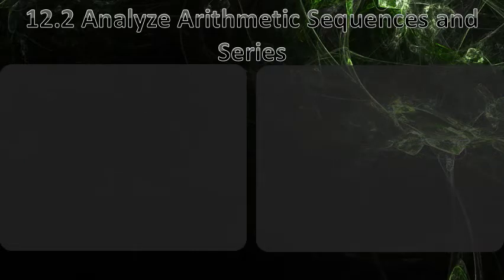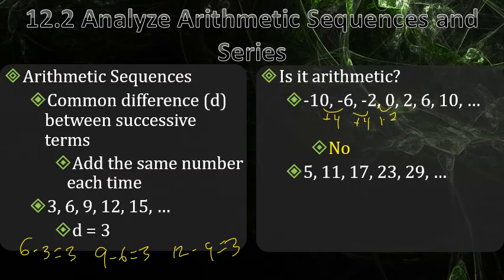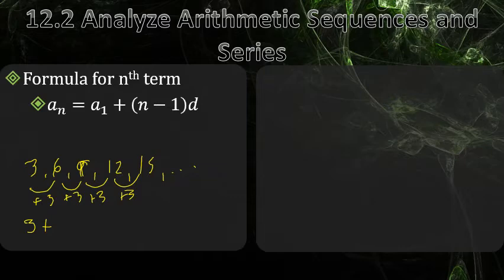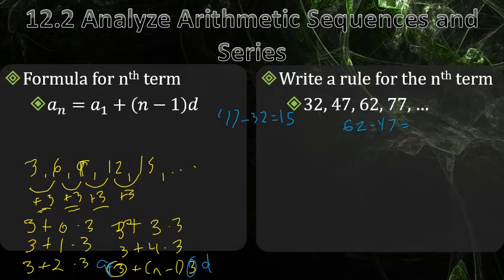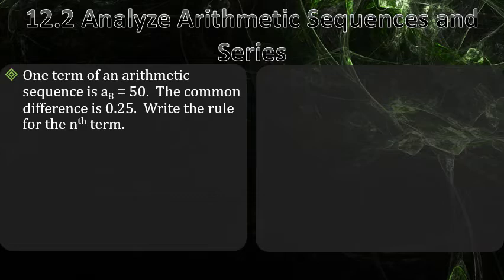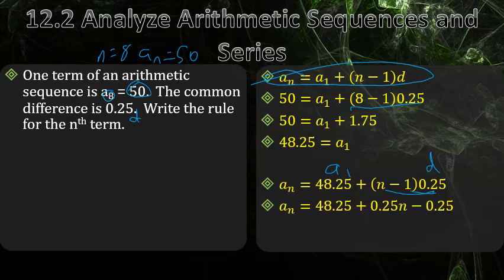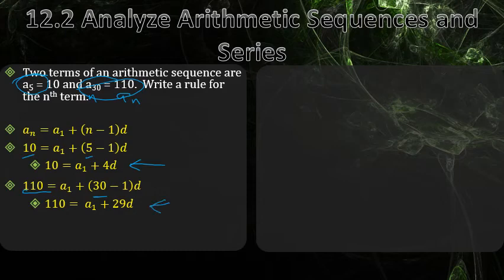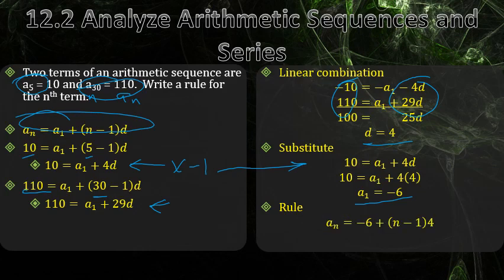Algebra 2 12-2 Analyze Arithmetic Sequences and Series, Part 1